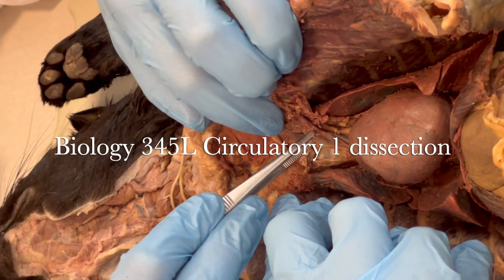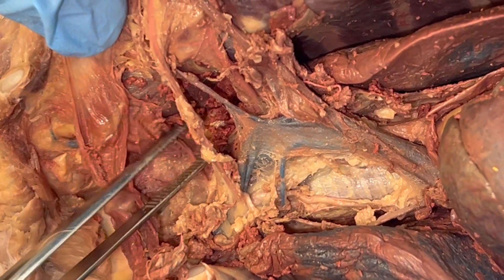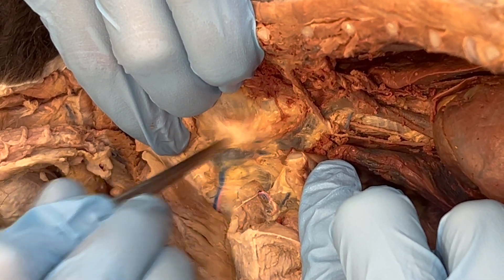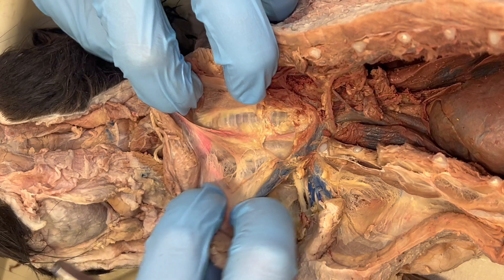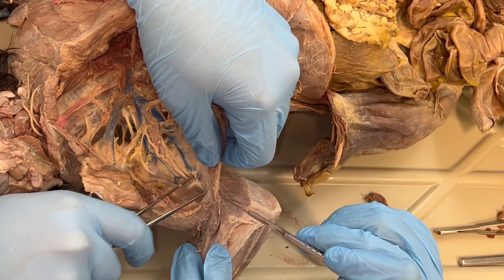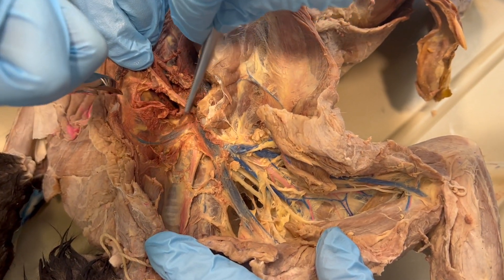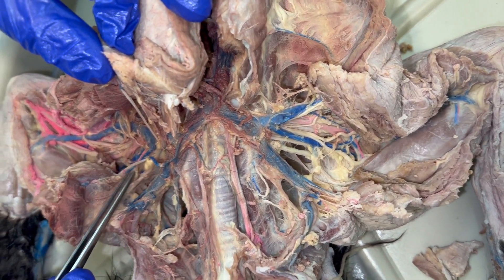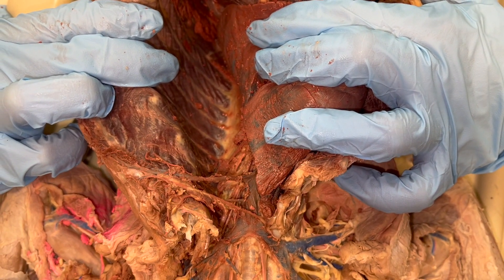How to do the circulatory dissection - arms, neck, chest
Biology 345 Lab West Virginia University - Dr. Susan Raylman